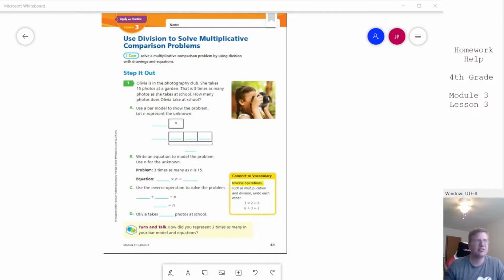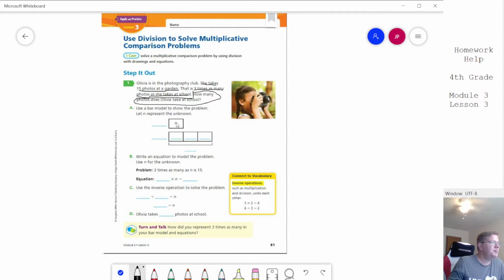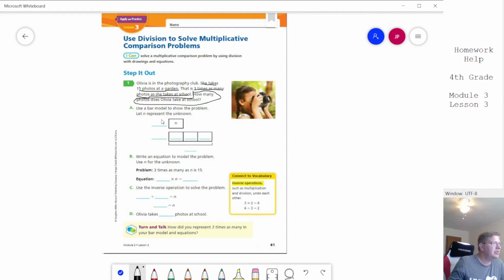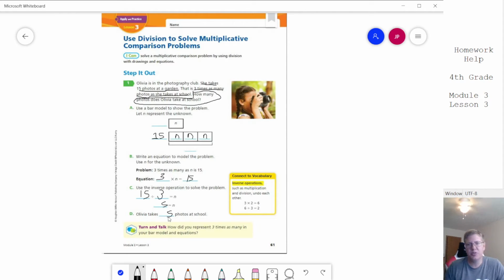Into Math: 4th Grade Module 3 Lesson 3